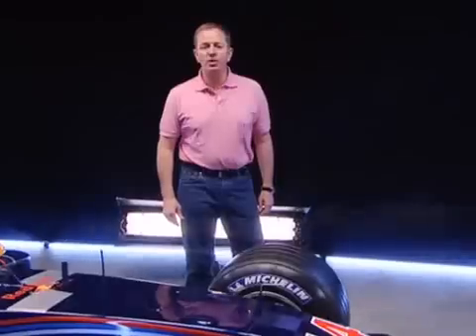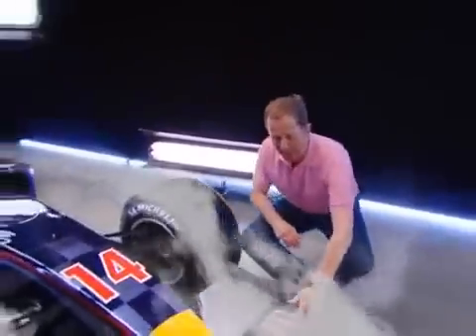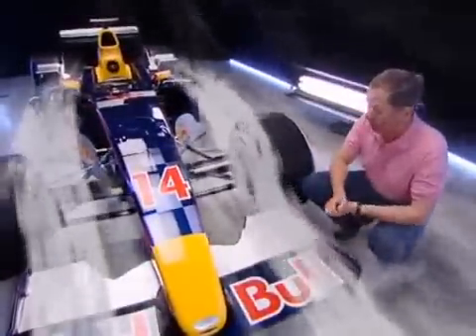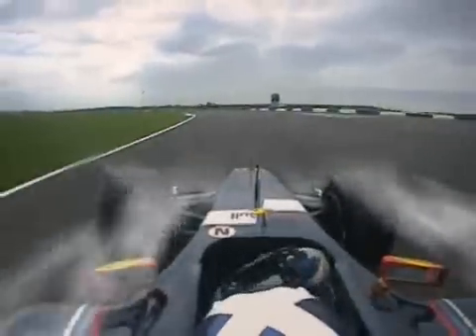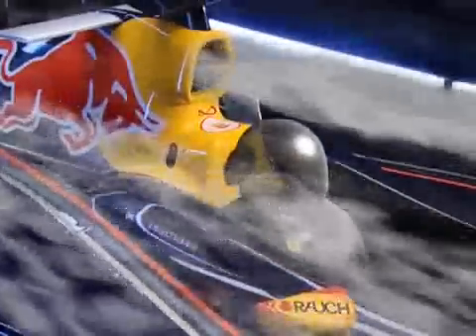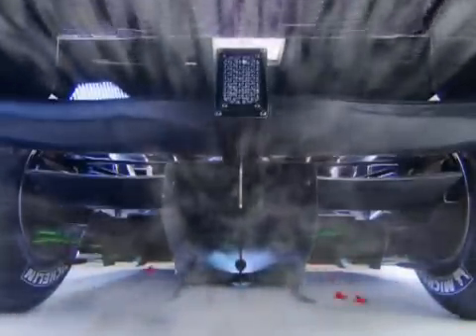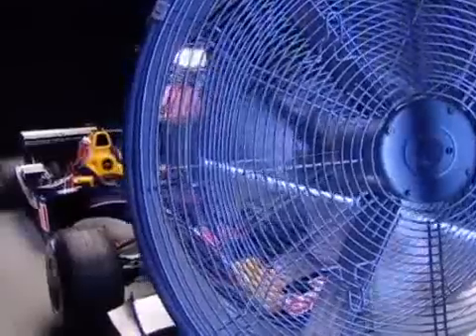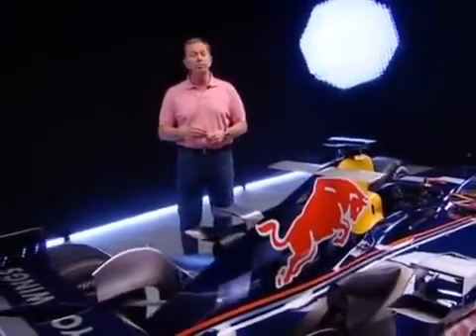انسيابية الهواء على سيارة الفورمولا1